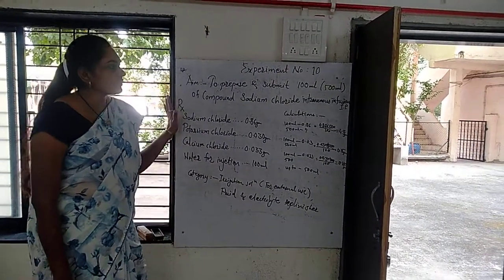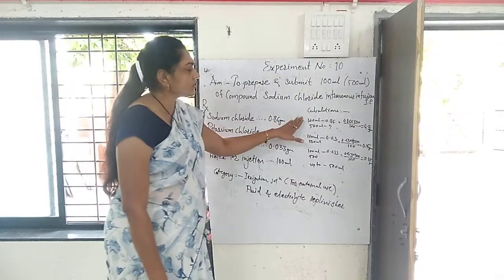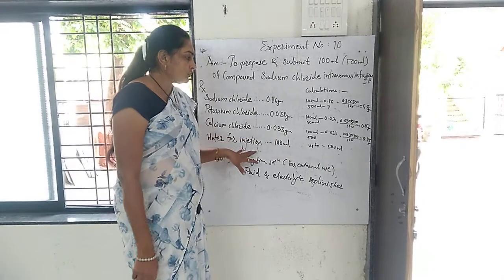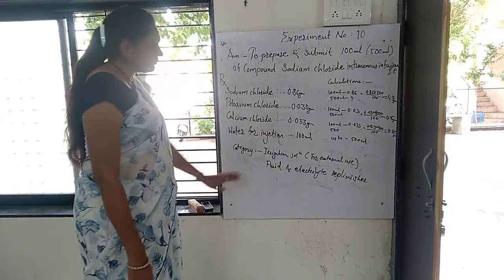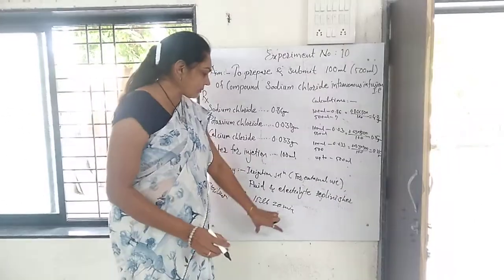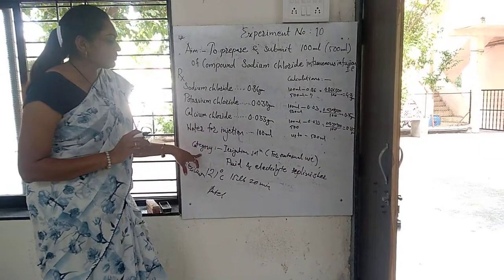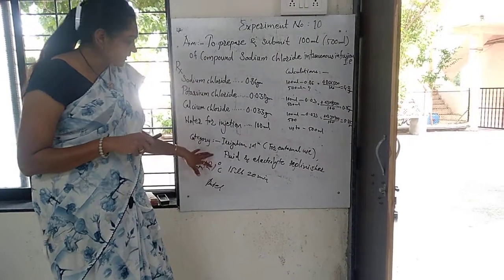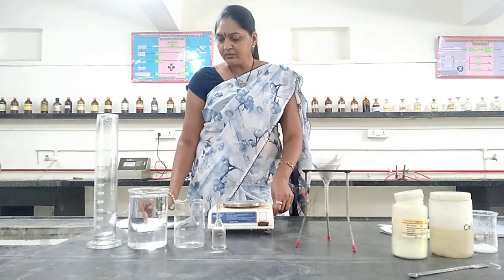Experiment no.10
Compound sodium chloride intravenous infusion I.P.